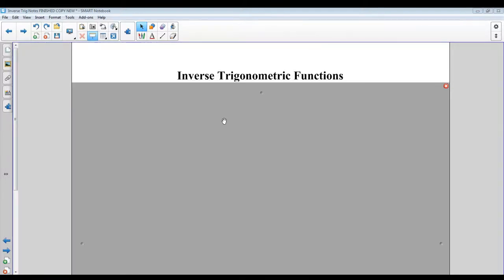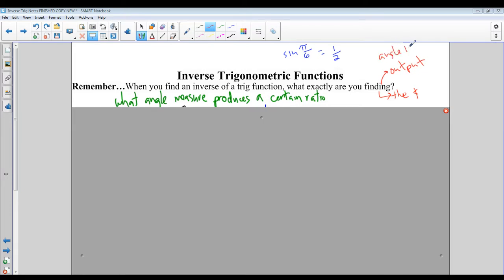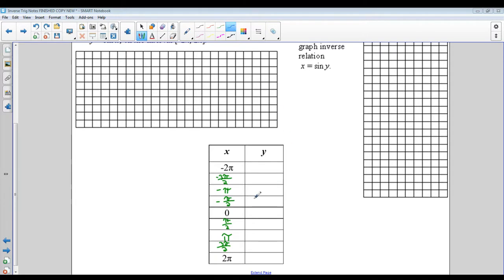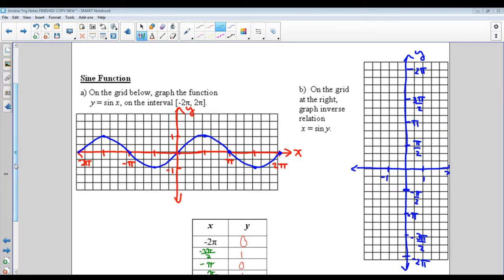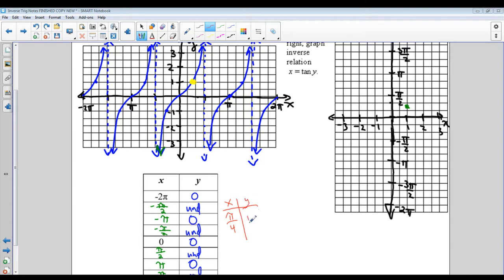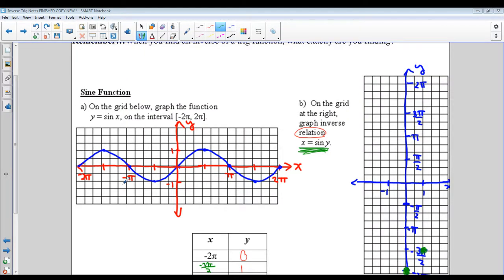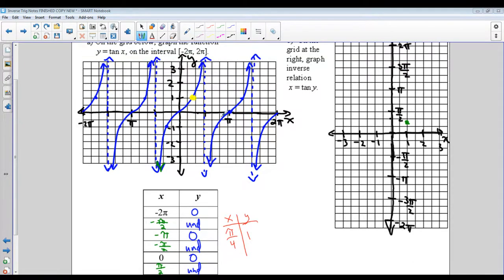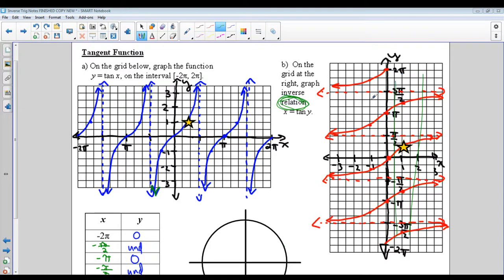Graphing Inverse Trig Functions